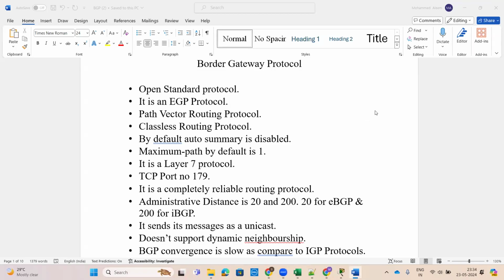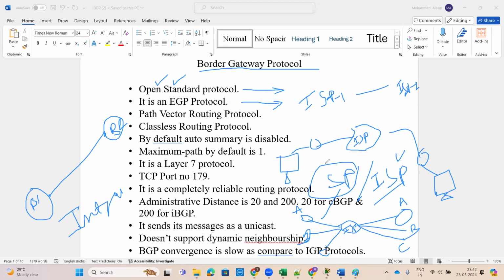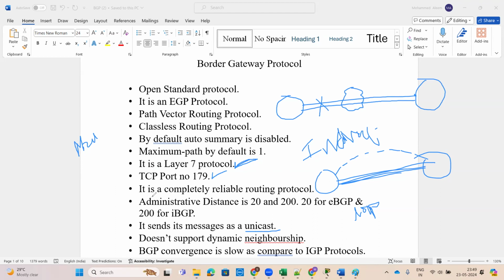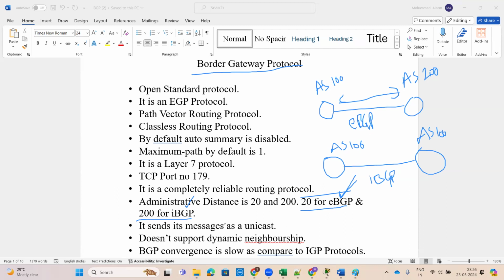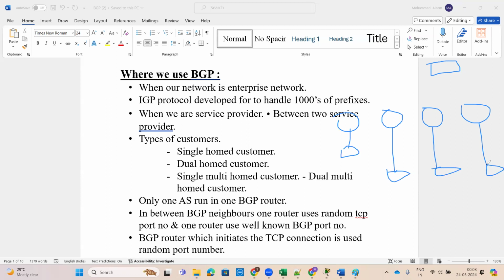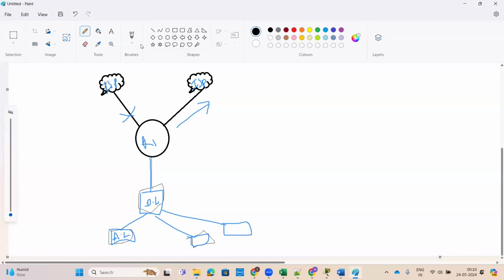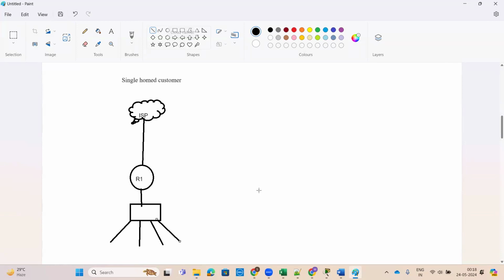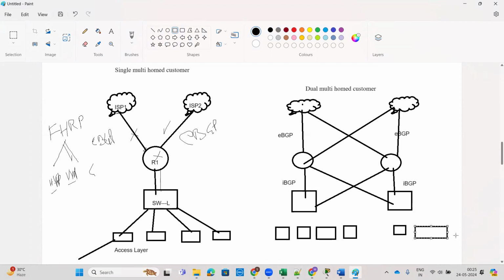Day 16 What is BGP (Border Gateway Protocol) | BGP Introduction | How to work BGP explanation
What is BGP (Border Gateway Protocol), BGP Introduction How to work BGP explanation,
Open Standard protocol.
It is an EGP Protocol.
Path Vector Routing Protocol.
Classless Routing Protocol.
By default auto summary is disabled.
Maximum-path by default is 1.
It is a Layer 7 protocol.
TCP Port no 179.
It is a completely reliable routing protocol.
Administrative Distance is 20 and 200. 20 for eBGP & 200 for iBGP.
It sends its messages as a unicast.
Doesn’t support dynamic neighbor-ship.
BGP convergence is slow as compare to IGP Protocols.

Where we use BGP :
• When our network is enterprise network.
• IGP protocol developed for to handle 1000’s of prefixes.
• When we are service provider. • Between two service provider.
• Types of customers.
- Single homed customer.
- Dual homed customer.
- Single multi homed customer. –
- Dual multi homed customer.
• Only one AS run in one BGP router.
• In between BGP neighbours one router uses random tcp port no & one router use well known BGP port no.
• BGP router which initiates the TCP connection is used random port number.